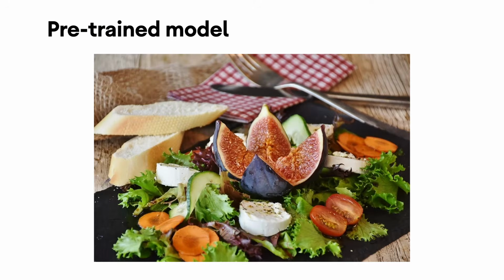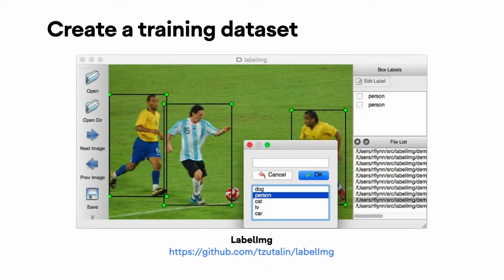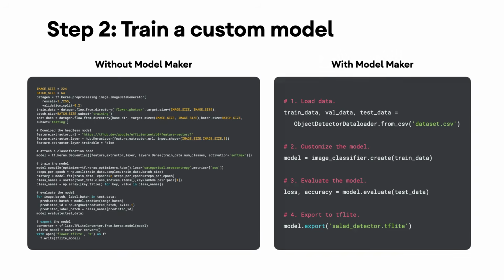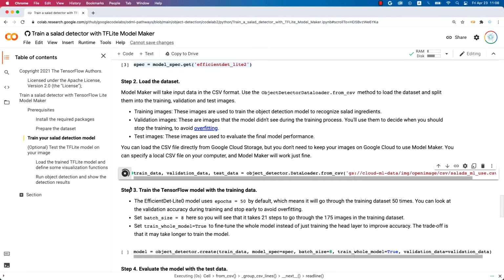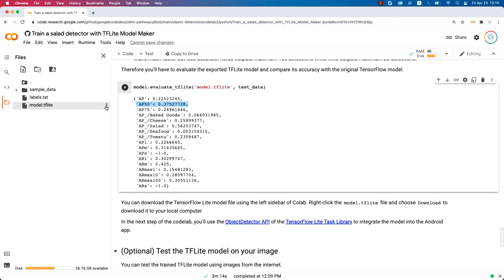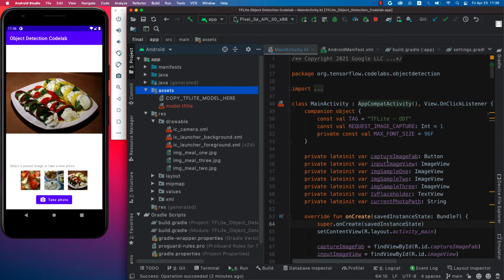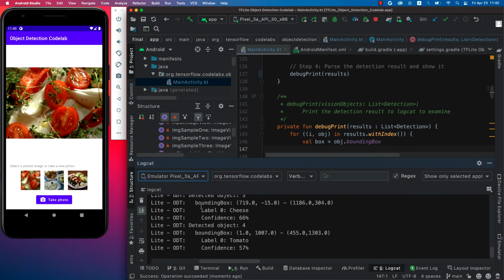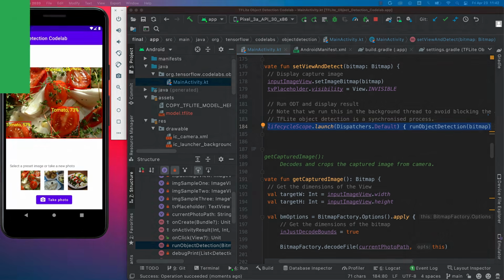On-device object detection: Train and deploy a custom TensorFlow Lite model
This video is part of a learning pathway that teaches you how to do object detection on mobile.

In this video, you’ll learn how to train a custom object detection model using TensorFlow Lite Model Maker and deploy it to an Android app using TensorFlow Lite Task Library.